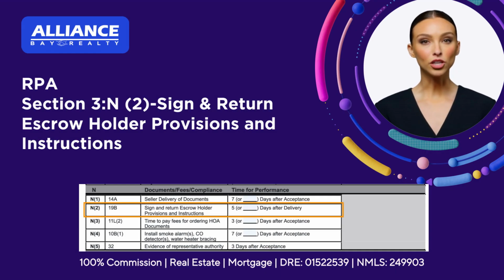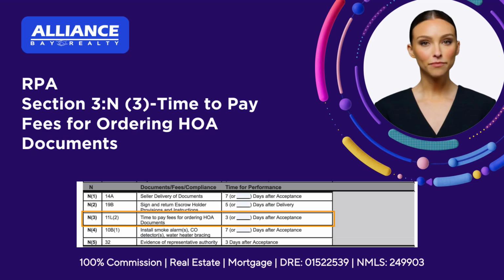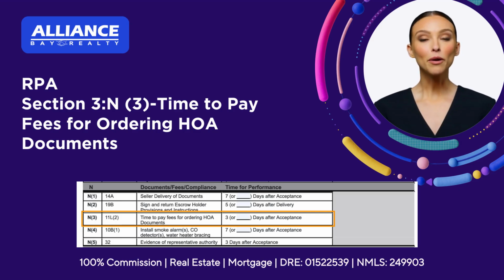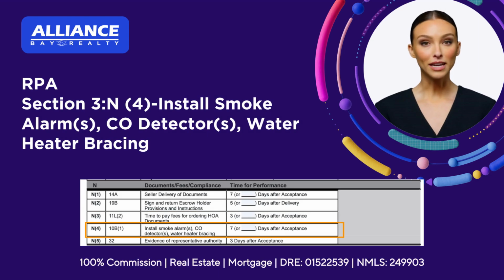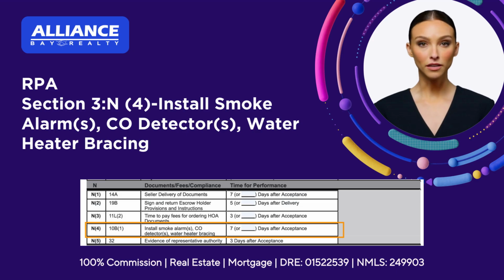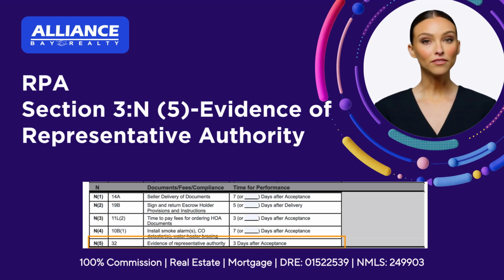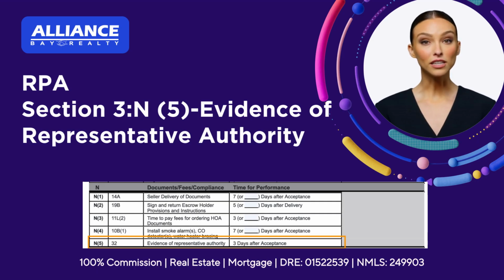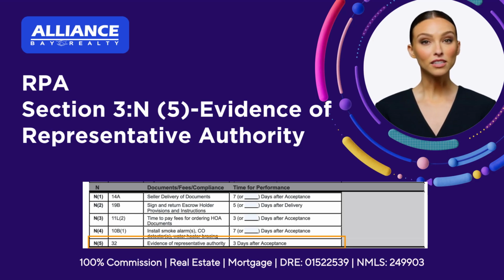Residential Purchase Agreement Section 3:N Seller Delivery of Documents